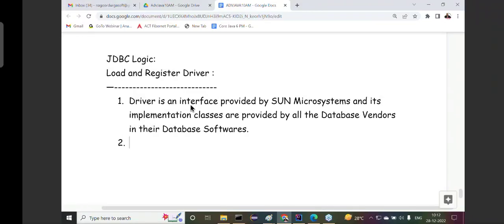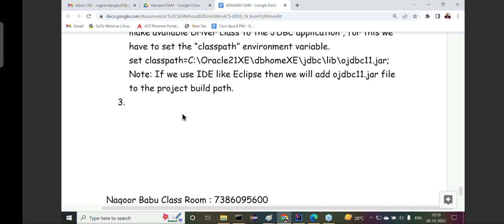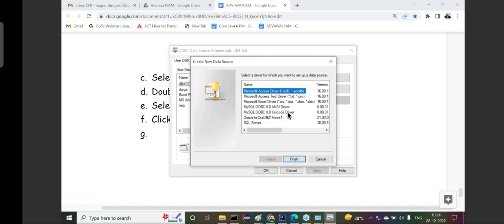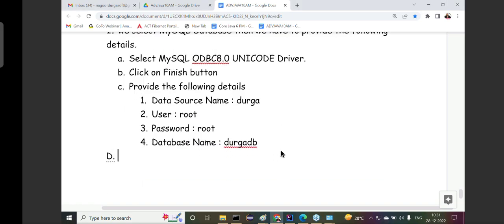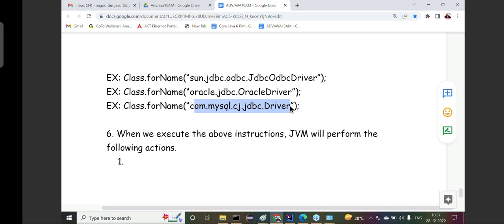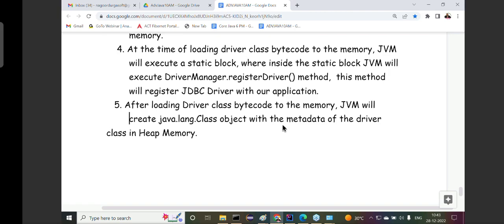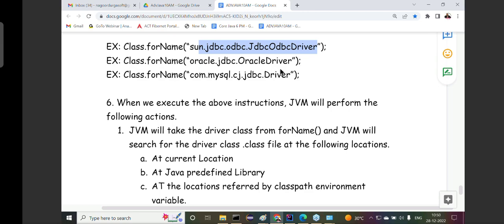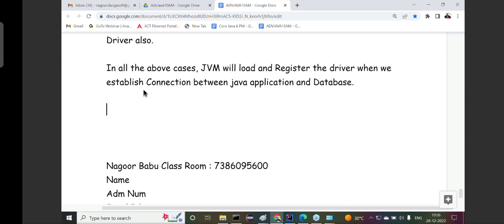JDBC - 28 Dec, 2022 (incomp)